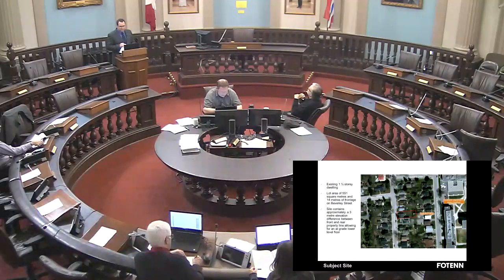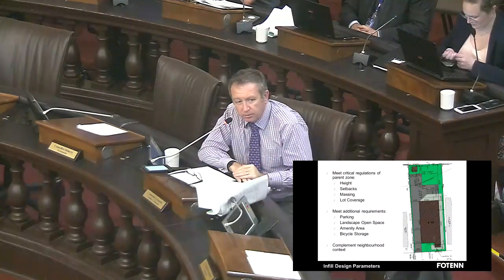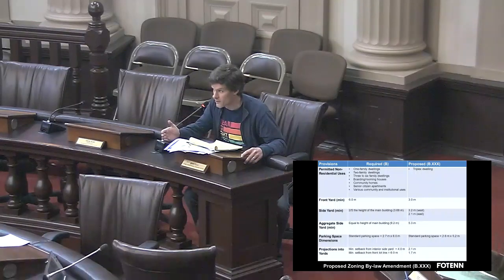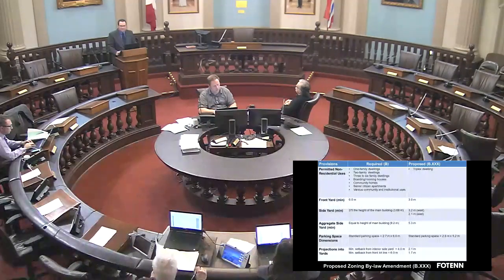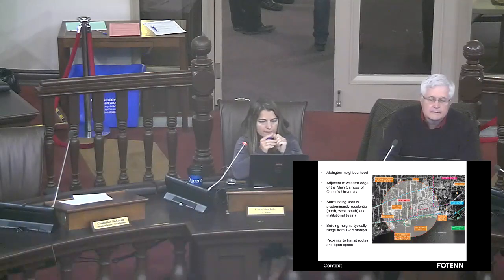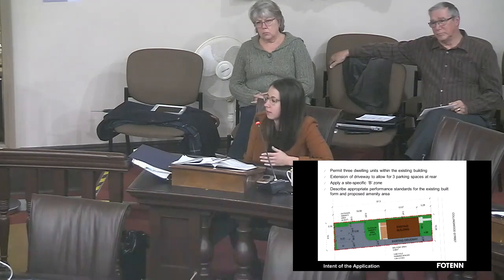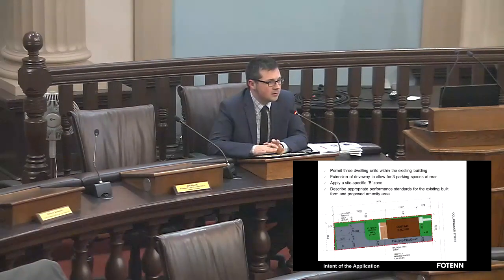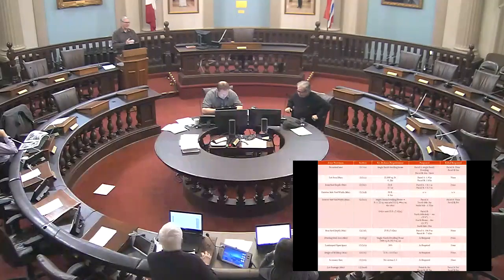Kingston Ontario - Planning Committee - October 17, 2019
Planning Committee meeting from October 17, 2019.